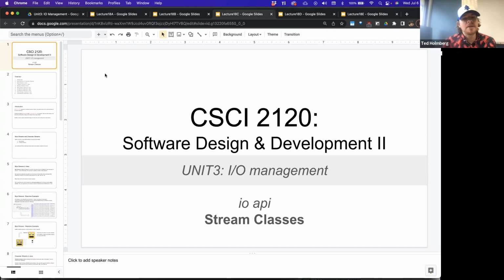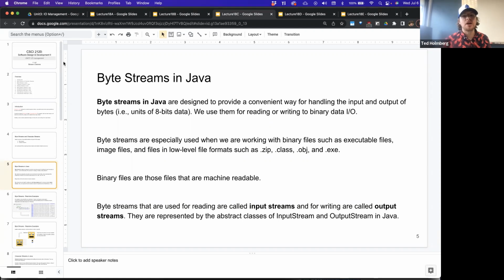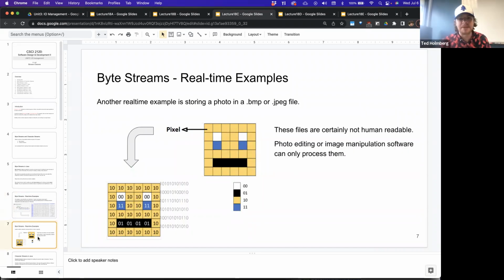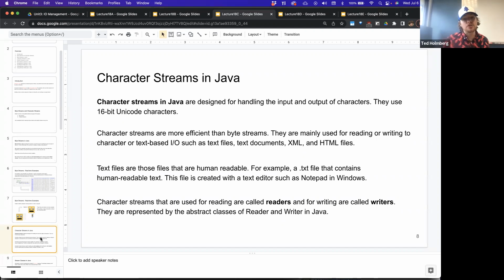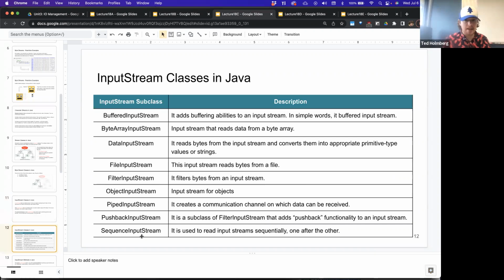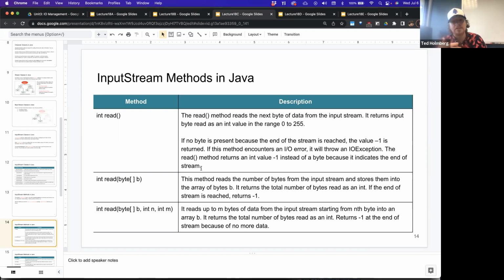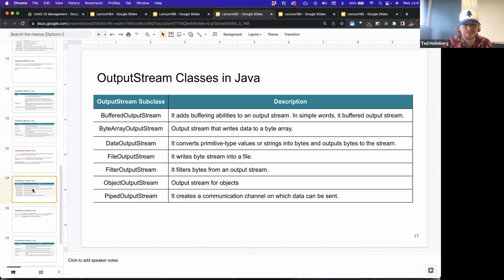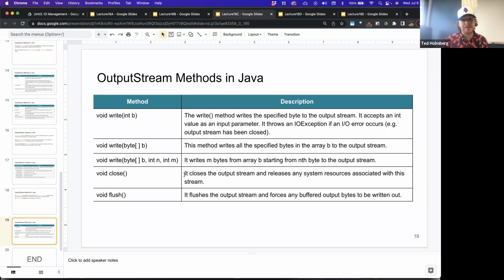CSCI2120 - Lecture 18C: Unit3-IO - Stream classes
Lecture 18C.  Stream classes

Overview:
01. Introduction
02. Byte Streams & Character Streams
03. Byte Streams in Java
04. Character Streams in Java
05. Stream Classes in Java
06. Byte Stream Classes in Java
07. InputStream Classes in Java
08. InputStream Methods in Java
09. OutputStream Classes in Java
10 OutputStream Methods in Java